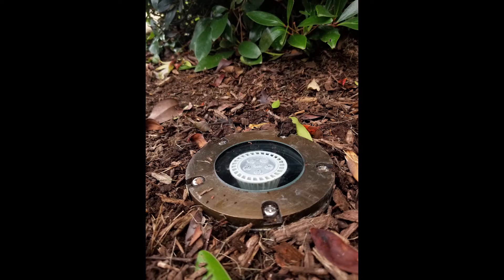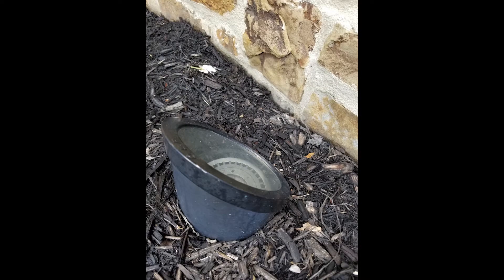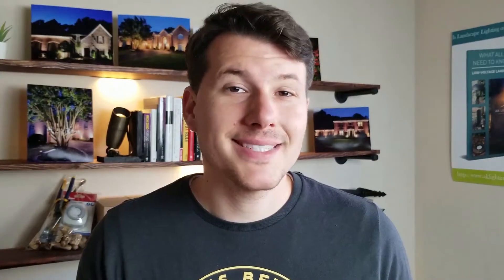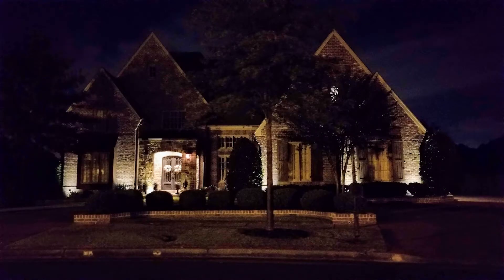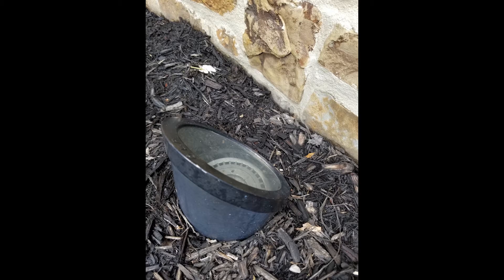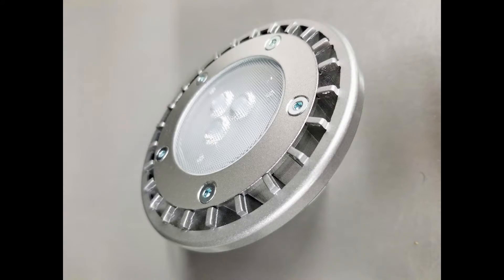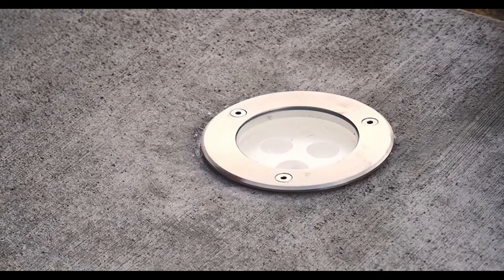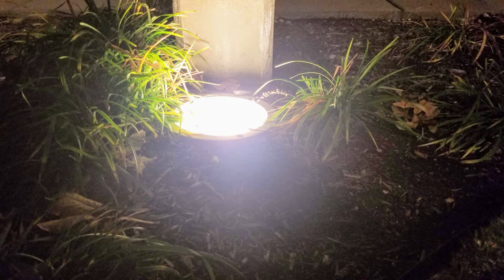Landscape Lighting Fixtures - WELL LIGHTS